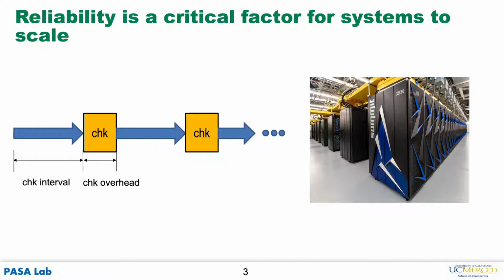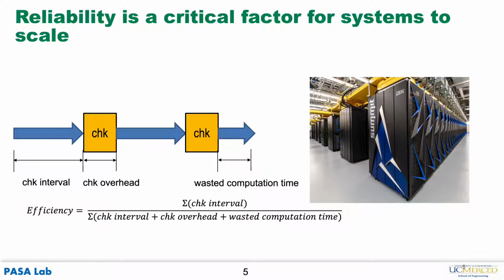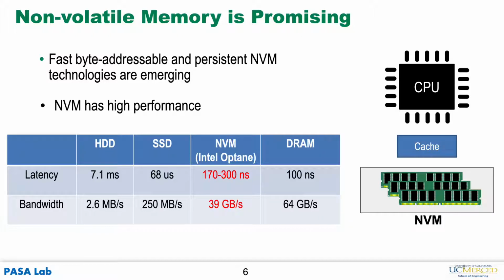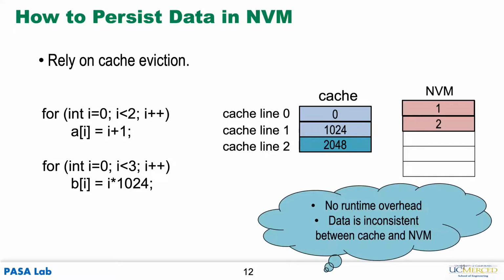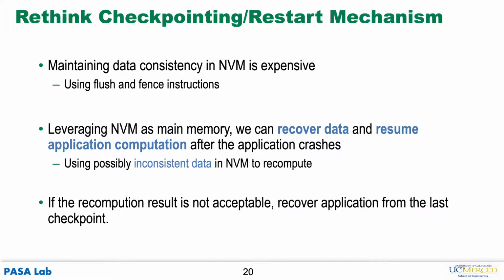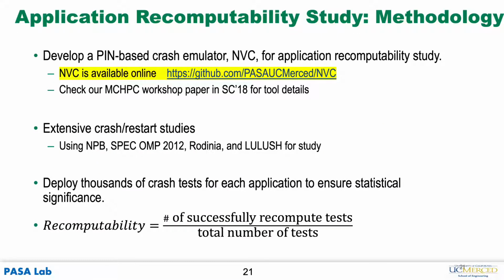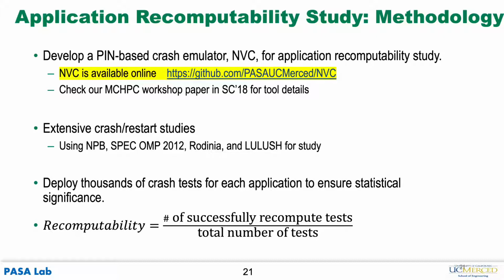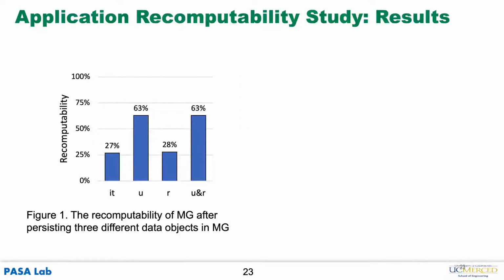Exploring Non-Volatility of Non-Volatile Memory for High Performance Computing Under Failures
Hardware failures and faults often result in application crash in HPC. The emergence of non-volatile memory (NVM) provides a solution to address this problem. Leveraging the non-volatility of NVM, one can build in-memory checkpoints or enable crash-consistent data objects. However, these solutions cause large memory consumption, extra writes to NVM, or disruptive changes to applications. We introduces a fundamentally new methodology to handle HPC under failures based on NVM. In particular, we attempt to use remaining data objects in NVM (possibly stale ones because of losing data updates in caches) to restart crashed applications. To address the challenge of possibly unsuccessful recomputation after the application restarts, we introduce a framework EasyCrash that uses a systematic approach to automatically decide how to selectively persist application data objects to significantly increase possibility of successful recomputation. EasyCrash enables up to 30% improvement (20% on average) in system efficiency at various system scales.